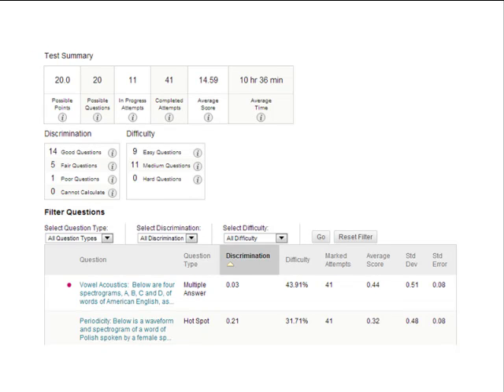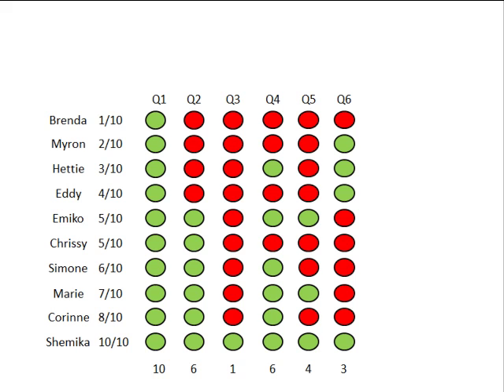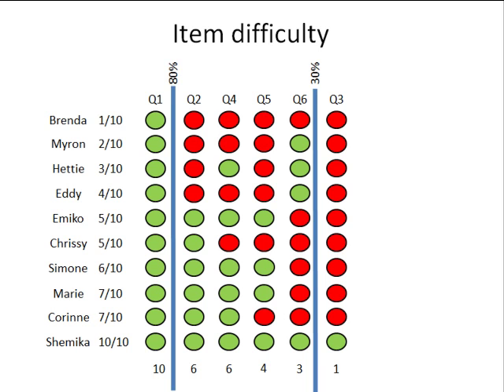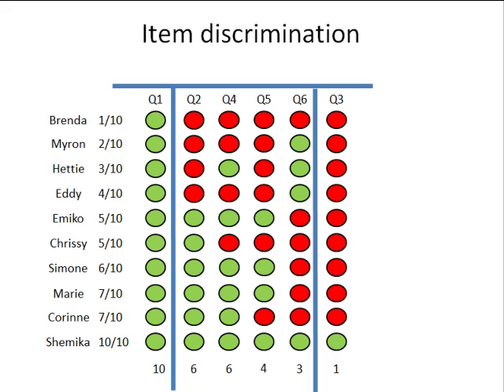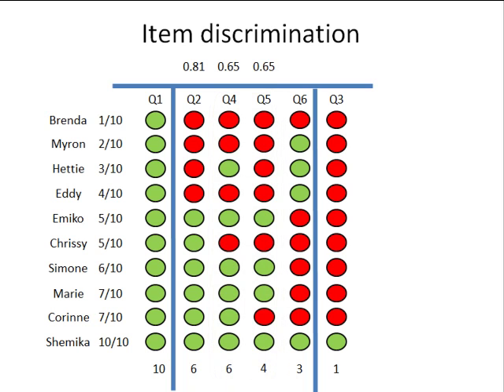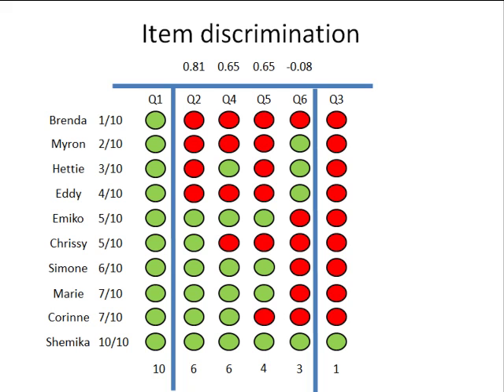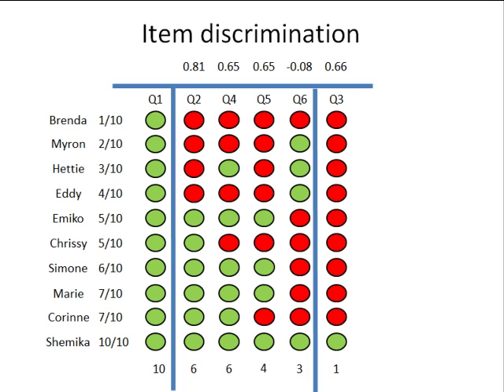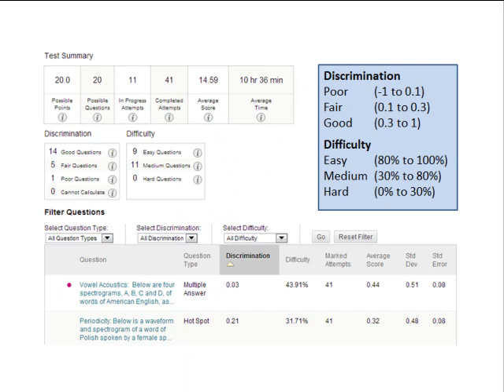Item Analysis in Blackboard Tests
Dr Ant Edwards (University of York Maths Skills Centre) describes how discrimination and difficulty are calculated in Blackboard Item Analysis Reports.